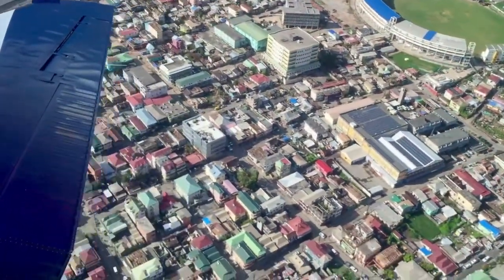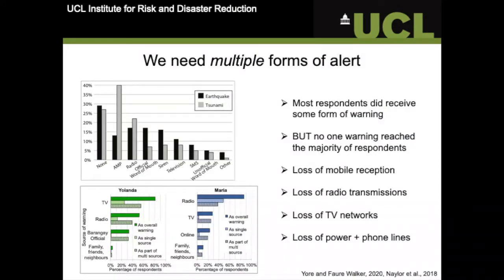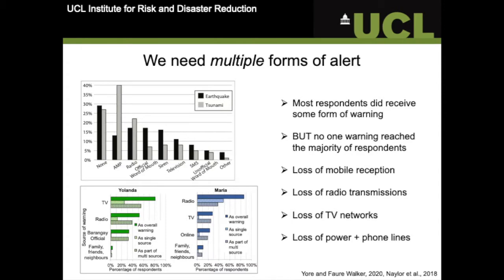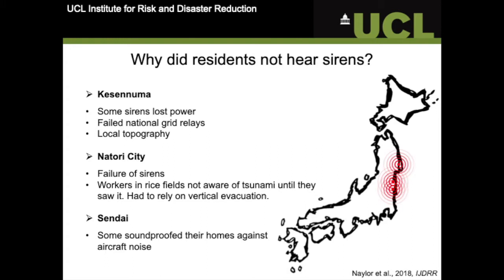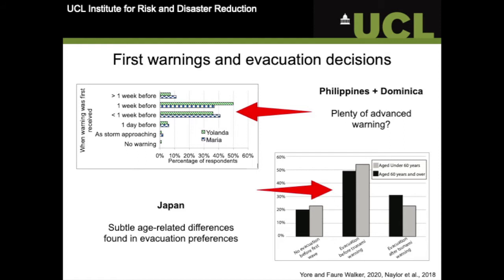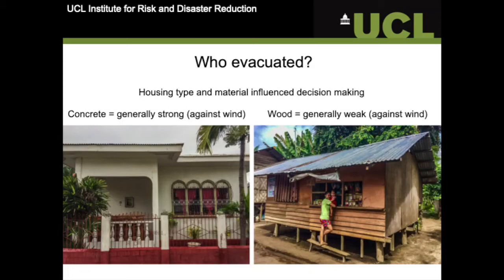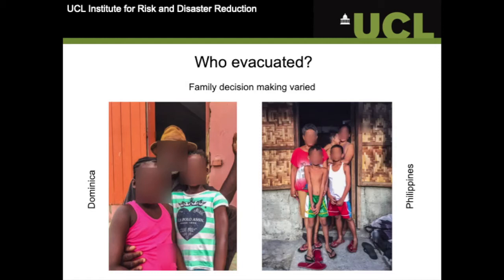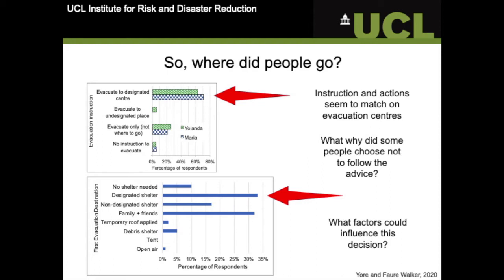IRDR Master's Taster Lecture: Warnings: why they work, why they don’t work by Rebekah Yore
What are the components of hazard warning systems and why is it so important that they are embedded in context? Warnings are becoming more sophisticated and reliable, but why do so many people still not act the way we would expect in times of higher risk?

As part of the 2021 UCL IRDR Master's Taster Lecture series PhD student Rebekah Yore draws on her work and that of her colleagues in the Philippines, the Caribbean and Japan for real life case study examples of tropical cyclone, earthquake and tsunami warning messages to understand why.

Disasters Naylor, Faure Walker & Suppasri (2018) Early Warning, evacuation and temporary housing of the elderly affected by the Great East Japan Earthquake and Tsunami. International Journal of Disaster Risk Reduction

The online taster lecture series runs during the summer and is open to everyone, although lectures are aimed primarily at anyone thinking about applying for one of our postgraduate programmes.

At UCL IRDR, we offer masters programmes with taught and research components which aim to meet the growing need for experts trained to analyse and provide solutions to complex issues. In all our Masters programmes, students explore the characterisation, quantification, management and reduction of risk and disasters, along with their associated impacts, from a diverse range of scientific, technical, socio-economic, political, environmental, ethical and cultural perspectives.